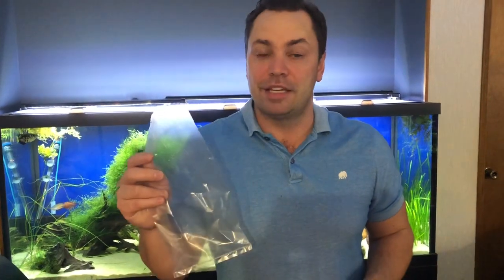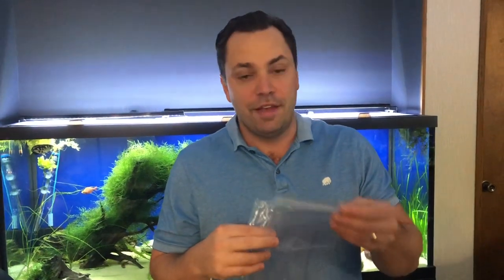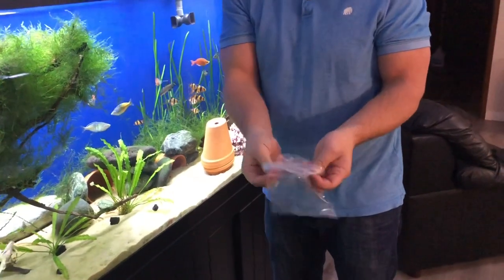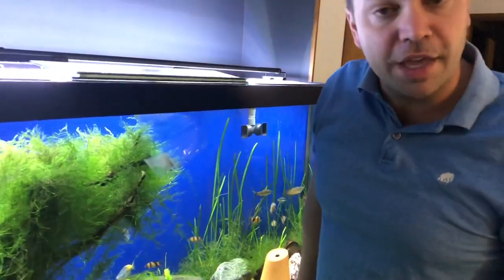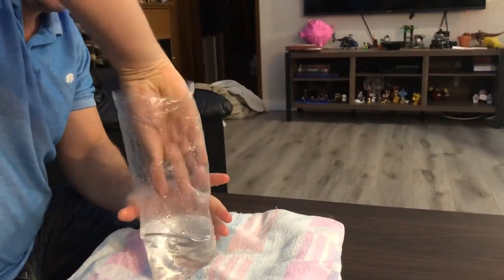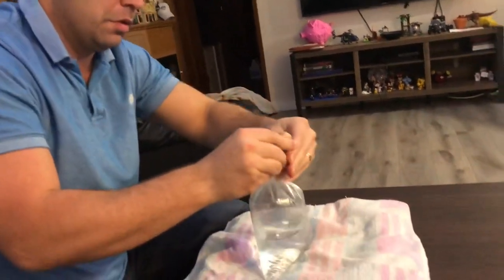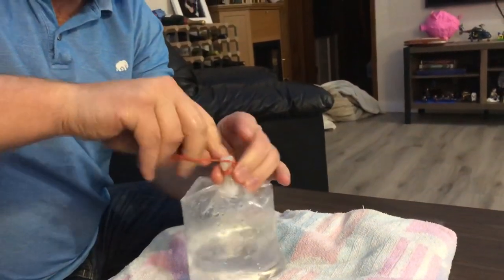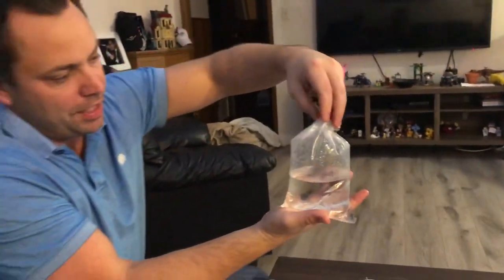HOW TO BAG FISH FOR TRANSPORTATION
If you need require fish to be out of your aquarium for  along period of time then you will need to know how to bag your fish properly.  It is a simple process that I need because I sell fish at my club auctions.  Zip lock bags might open and/or not have enough oxygen so they are banded from some aquarium clubs.  I hope you find this video helpful.